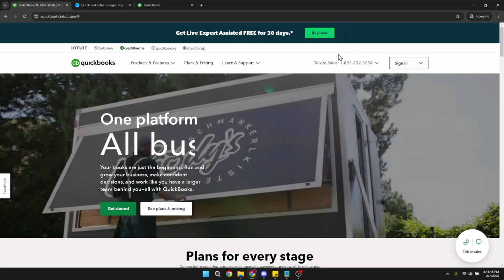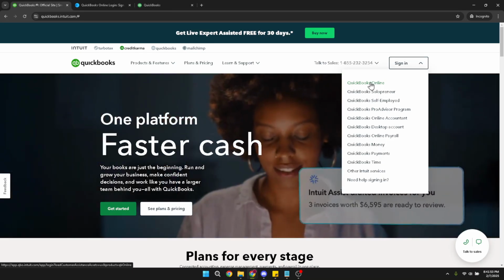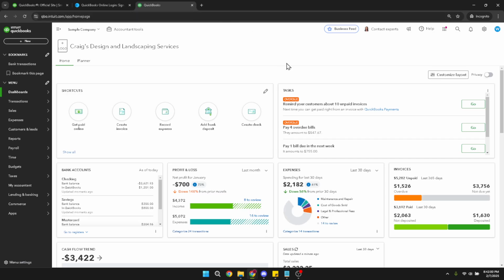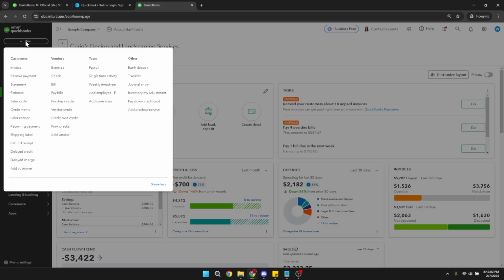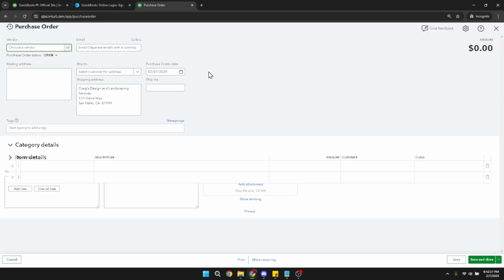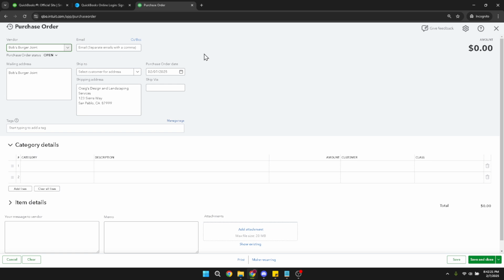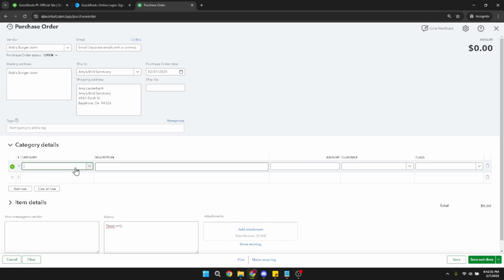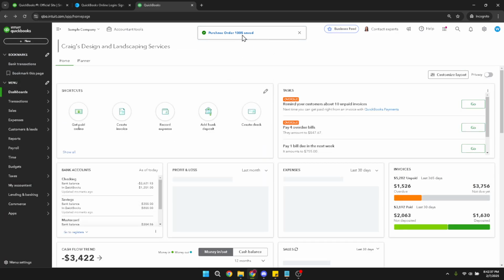How to Create a Po in Quickbooks Online (Full 2025 Guide)